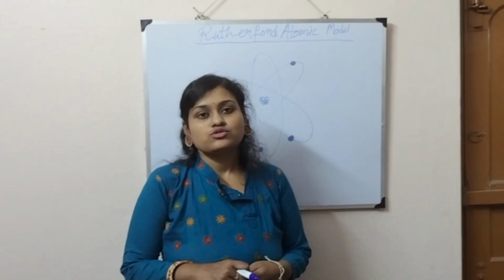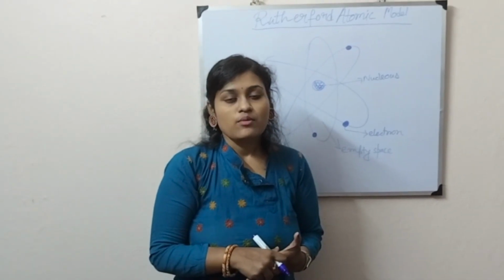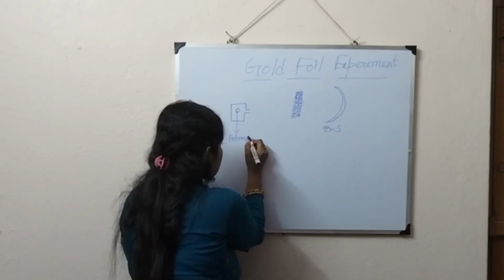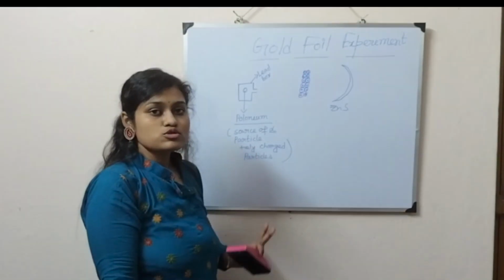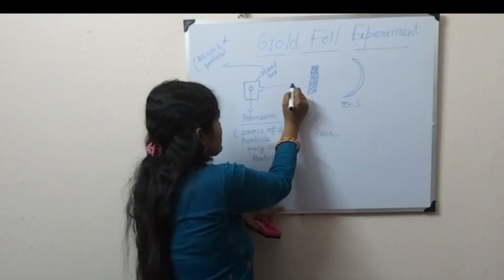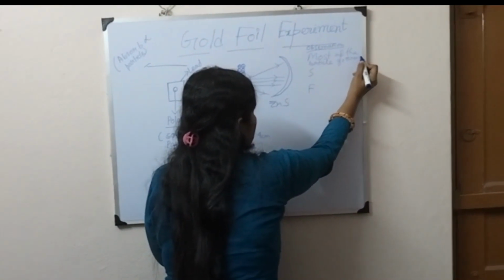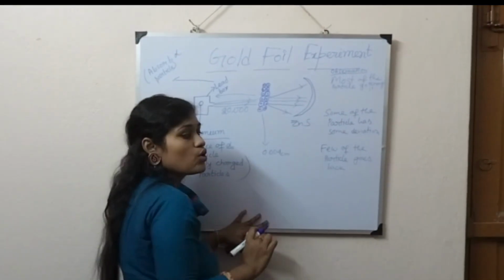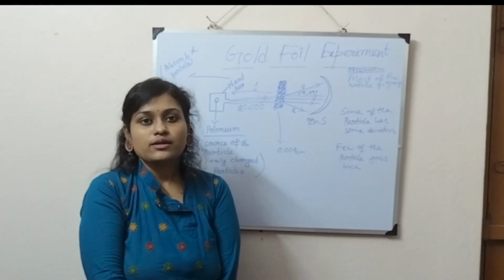Rutherford's Atomic Model | Atomic Structure | Gold Foil Experiment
In this video, I will talk about Rutherford's atomic model.  The topics which we will discuss:

 - What is Rutherford's atomic model?
 - What is Gold Foil experiment ?